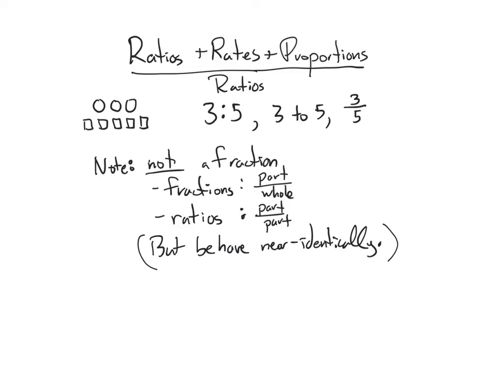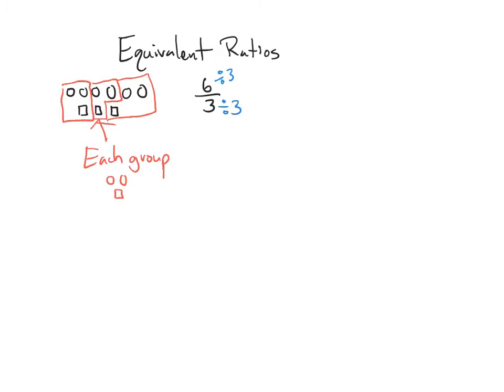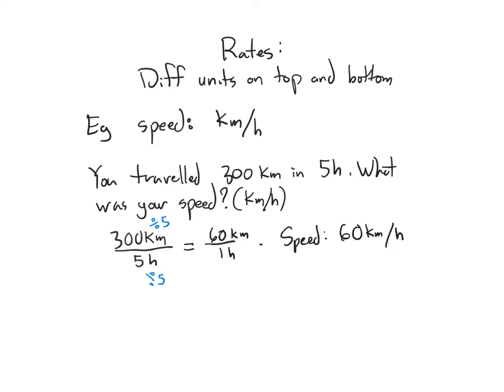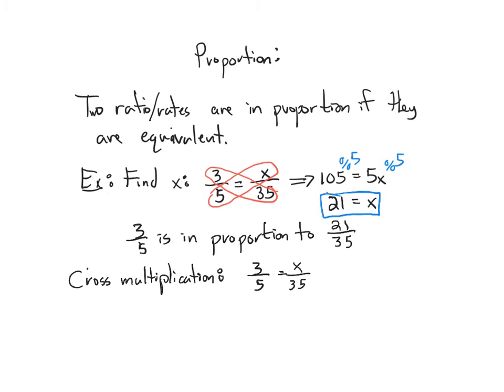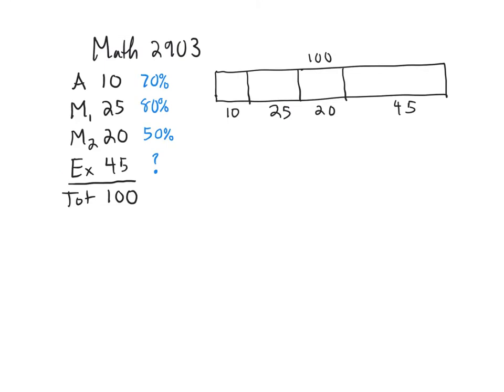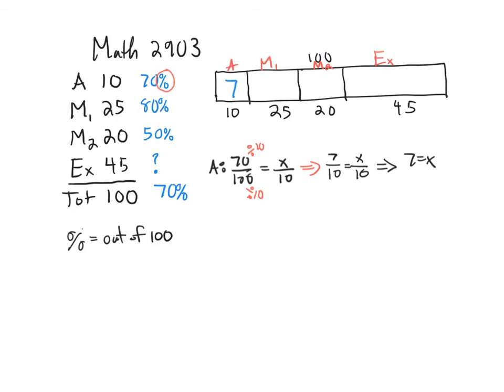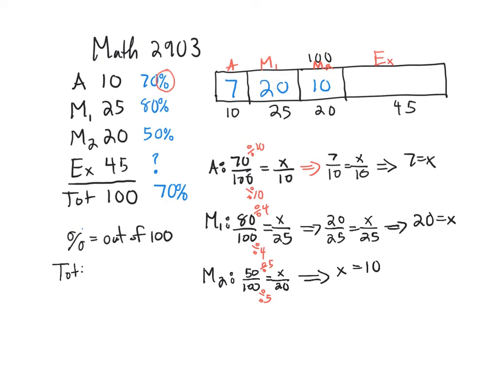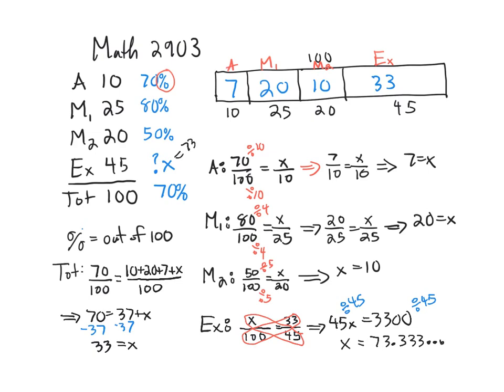5.4 Ratios, Rates, and Proportions